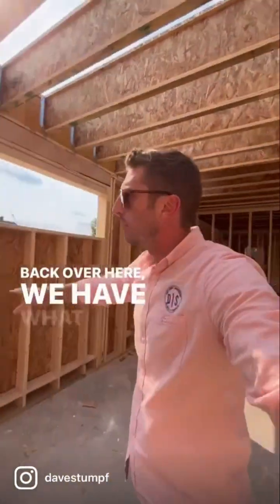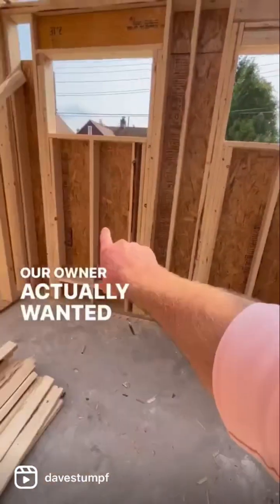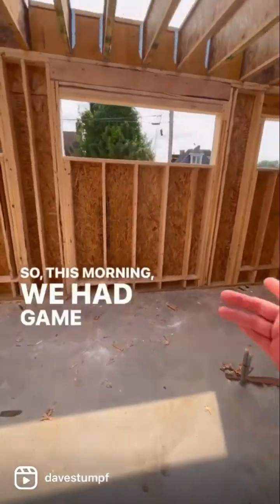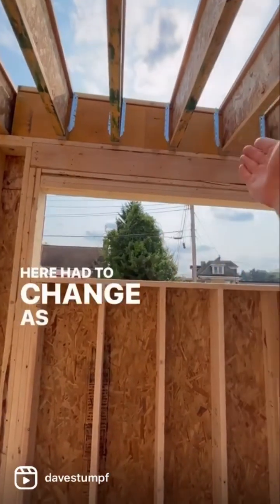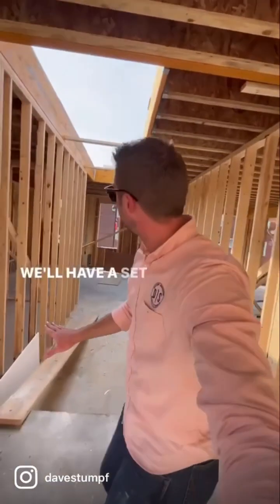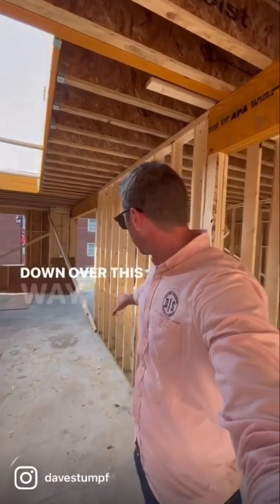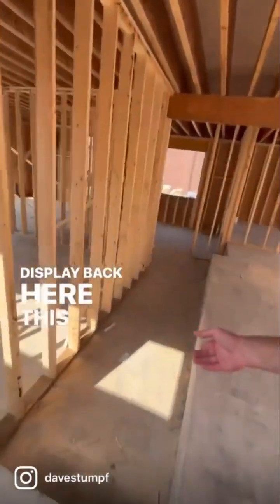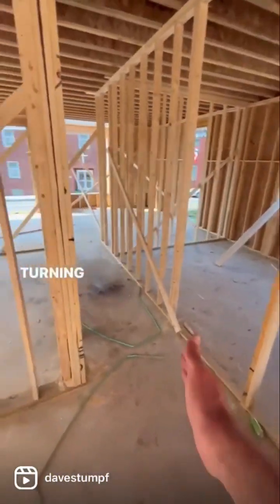How are Buildings Built p21: Window Framing & Field Changes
Our framing crew was hard at work framing our windows in today when our building owner decided that they didn’t want extra large windows into their production floor. Initially designed to allow a lot of light into one of the darkest part of the building they felt that reducing the window size will allow them to have more usable space along the wall.  It was a good thing we caught this early in the process.  Our framing crew was ￼easily able to infill the framing and allow the new rough openings to match those of the garage windows!

EXCITING NEWS! Our framers from @84lumber arrived on site Tuesday, and have been working quickly to get this building framed. We have a tremendously talented crew on site helping to breath life into the new location of @leasfloralshop here in East McKeesport, PA. I stopped by to share the progress and help educate y’all on how a building is designed, how it’s built, and the science that goes into its creation!

Today I’m sharing with you all the progress that has been made since we last visited this project! Let me know what you think of the progress and design in the comments! 👷‍♂️🏗

Architect: David Stumpf Architecture, LLC
Civil Engineer: Red Swing Group
Client: Lea’s Floral Shop
Contractor: Spanbauer Construction
MEP Engineers: Iams Consulting LLC
Structural Engineer: Capstone Structural Engineering & Consulting PC

3D Modeling Created With: @sketchup_official